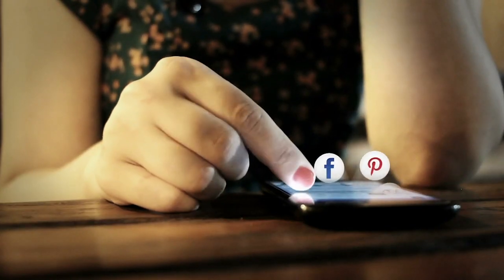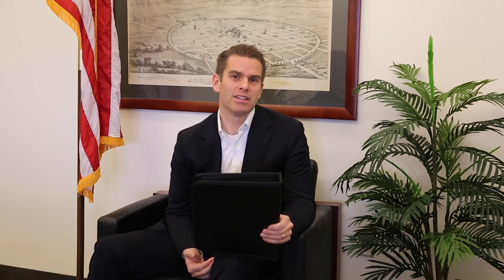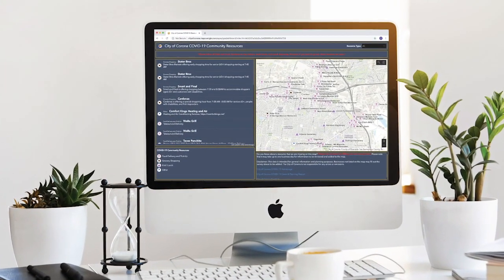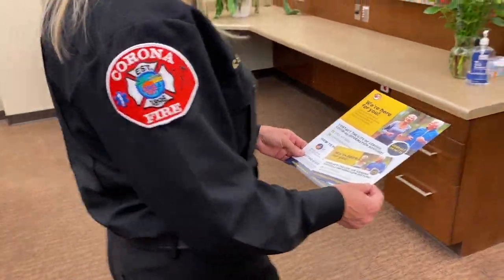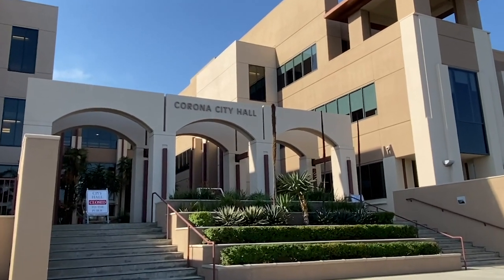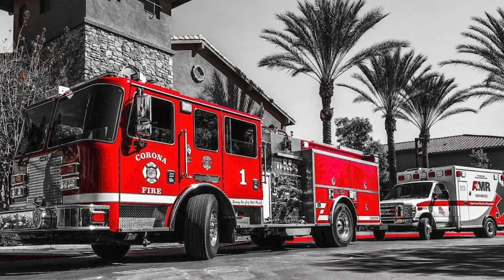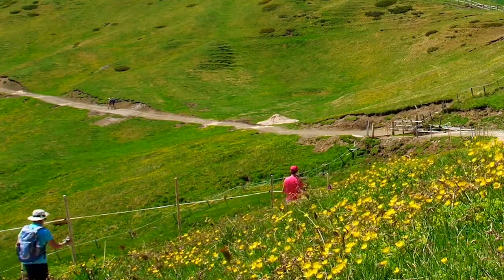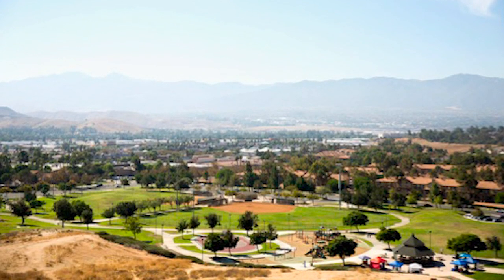City of Corona: Hear an update from Mayor Jim Steiner and City Manager Jacob Ellis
Stay informed with our 24/7 COVID-19 Information Line!